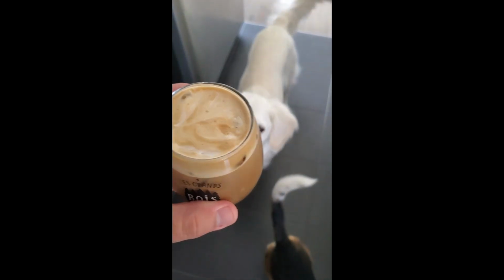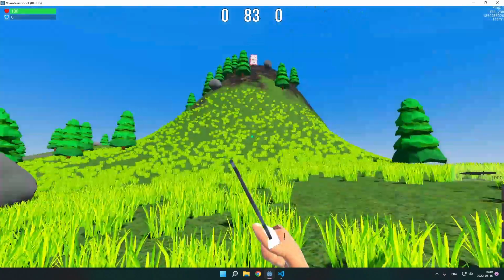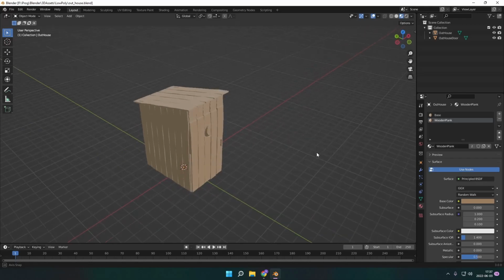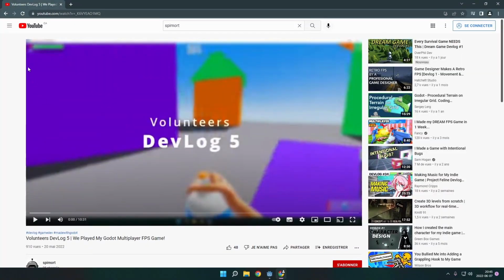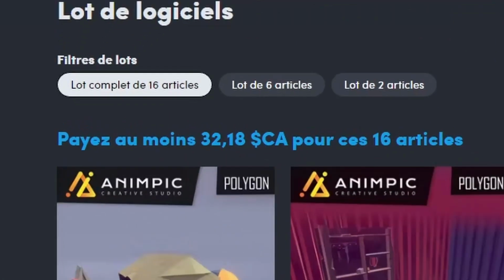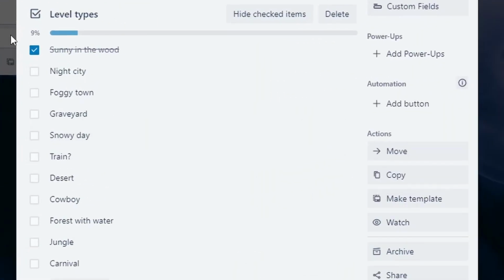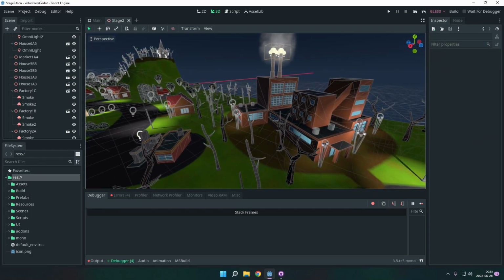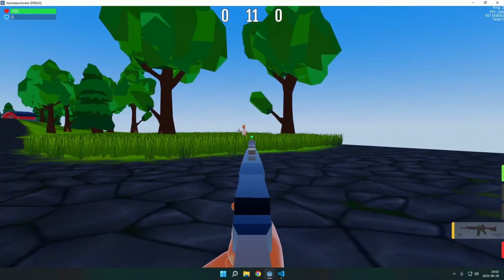Volunteers Godot DevLog 6 | We Have New Maps In My Multiplayer Game!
In this episode of the DevLog serie, we build maps for my game!